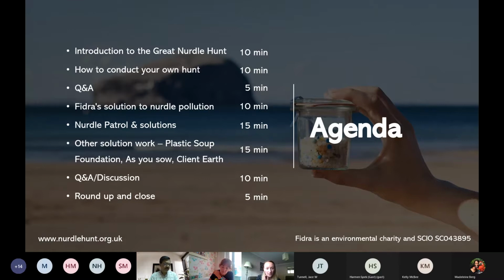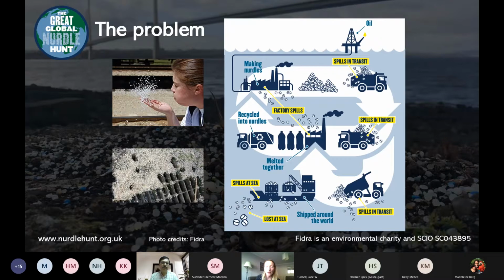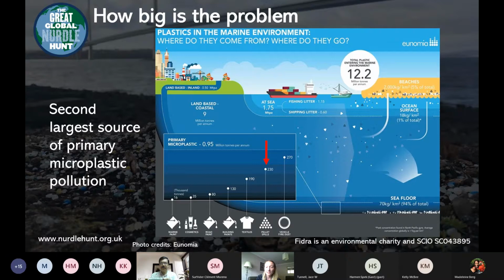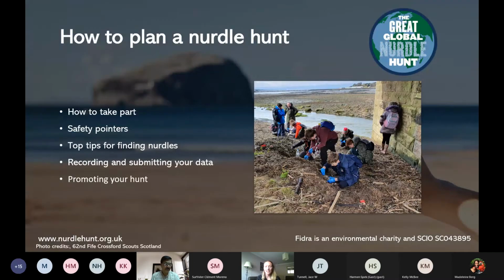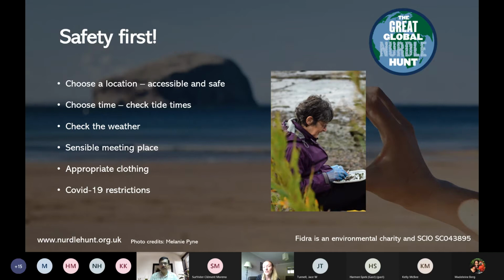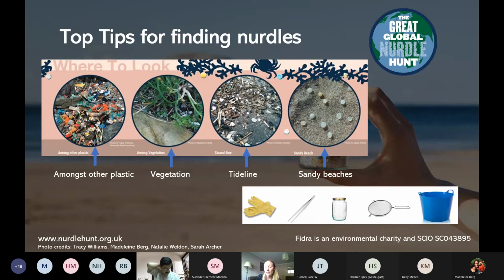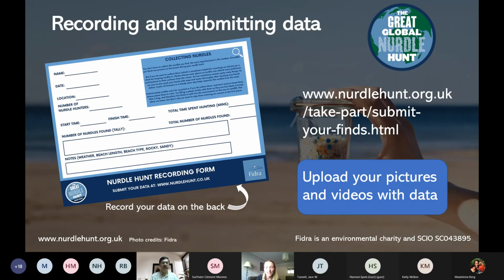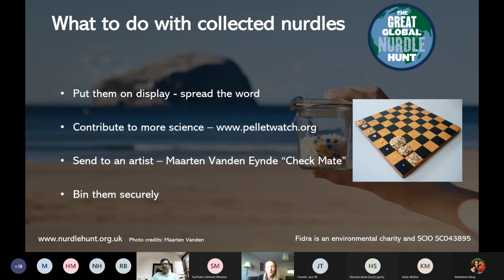The Great Global Nurdle Hunt Webinar 2021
The Great Global Nurdle Hunt is going ahead in October 2021! We ran a webinar for nurdle hunt organisers on the 4th August 2021. Don't worry if you couldn't make it! Catch up on the first 30 minutes of the webinar here. This will tell you everything you need to know about nurdles, the great nurdle hunt project and how to organise your own hunt or event for October.